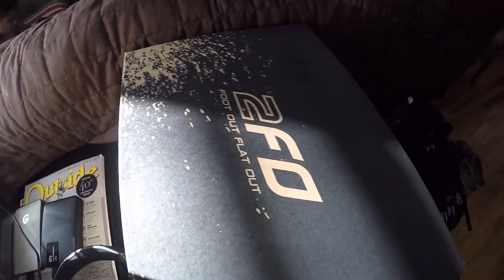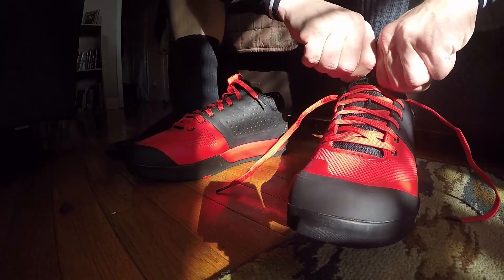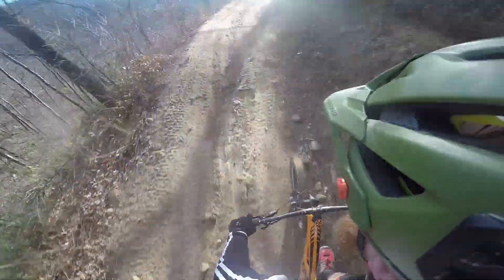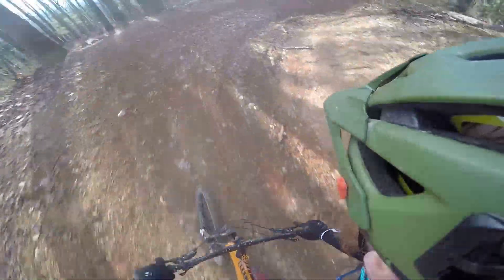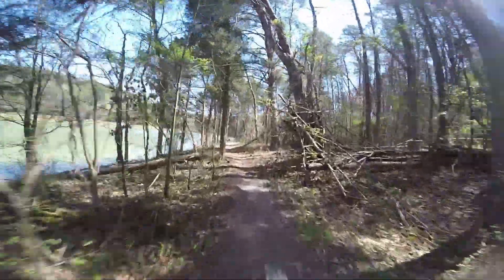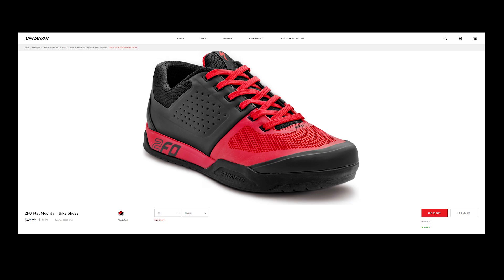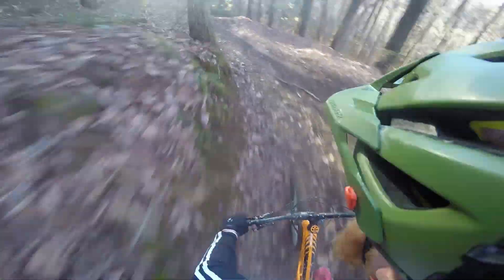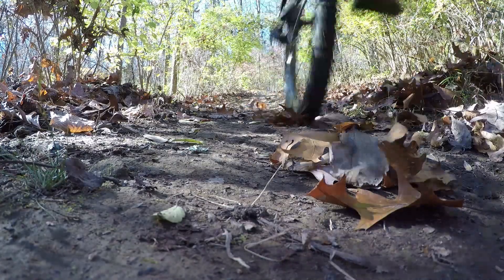Specialized 2FO Flats Review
This is a 5 minute product review of the Specialized 2FO flats. I love these shoes and have been wearing them for a long time now. In my opinion Specialized did a great job with these shoes. Check out the video for more. There is an audio podcast available to download. Check the links below for more. Print version is available at the Wordpress link.